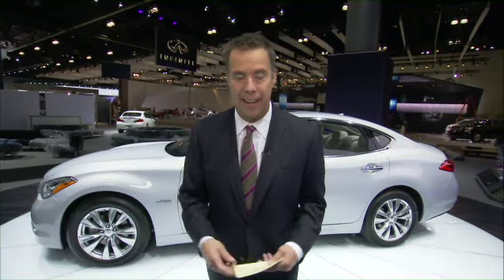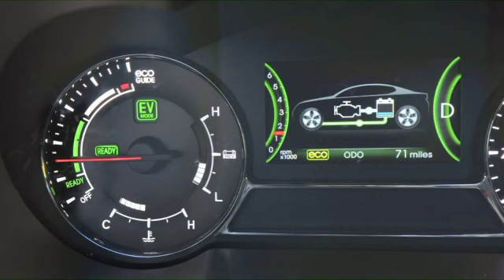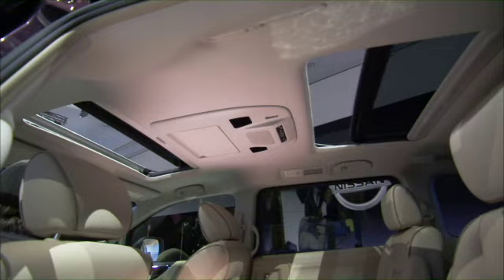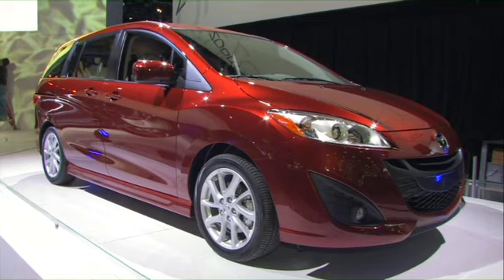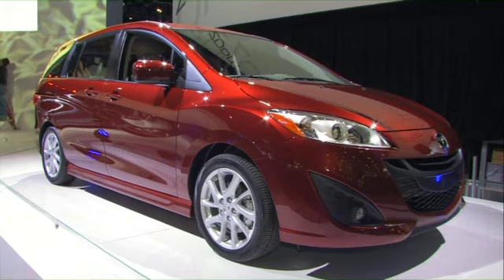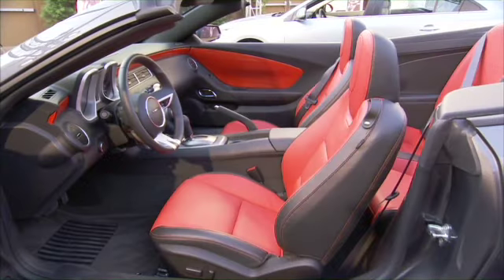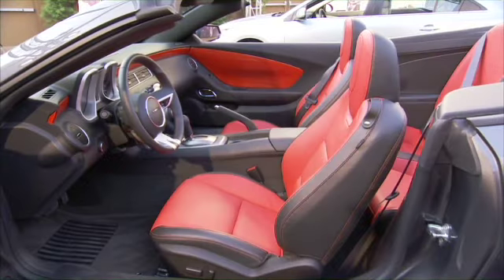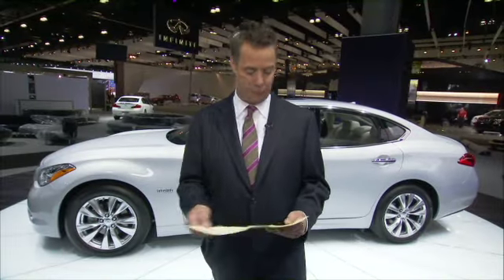2010 Los Angeles Auto Show with Doug Brauner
Doug Brauner talks about the latest and greatest from the 2010 LA Auto Show. Including the Infiniti M Hybrid, KIA Optima Hybrid, CODA Automotive, Nissan Quest, Mazda5, Hyundai Elantra, Subaru Impreza Concept, Ford Focus, Chevy Camaro, Fiat 500, Buick Regal GS and KIA POP Concept